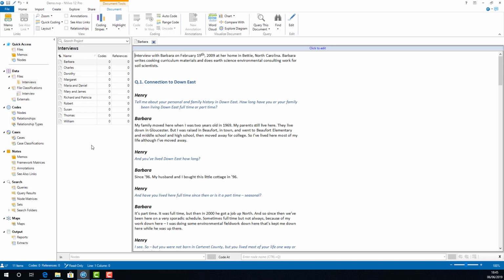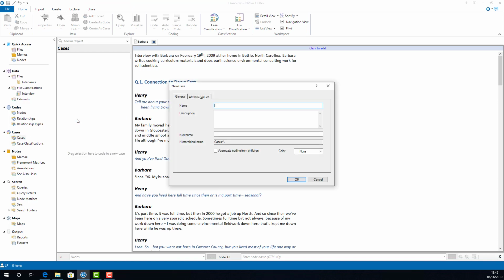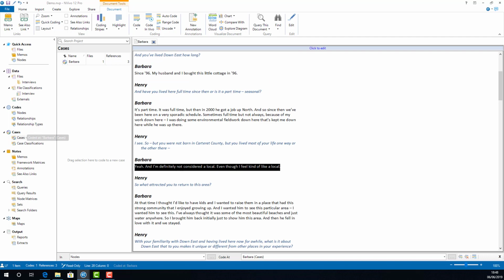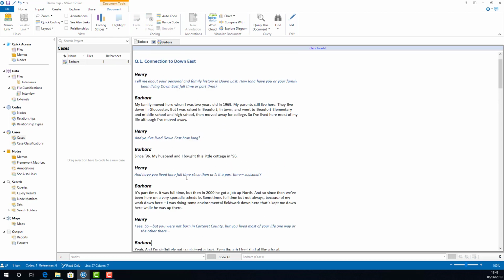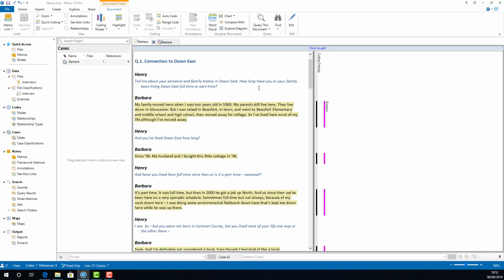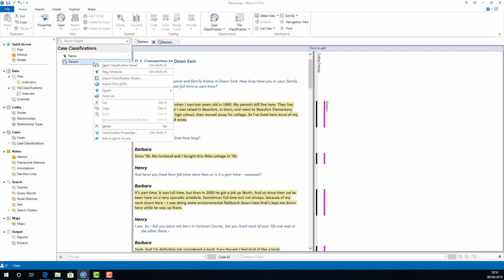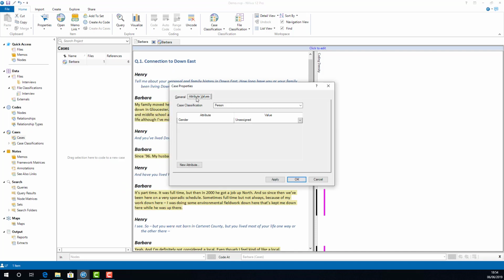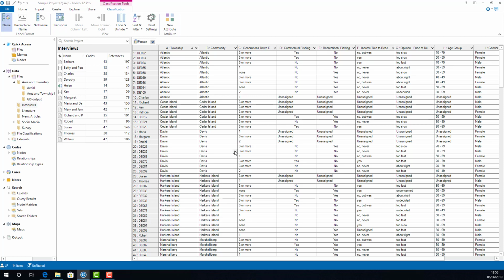NVivo 12: Cases and case classifications